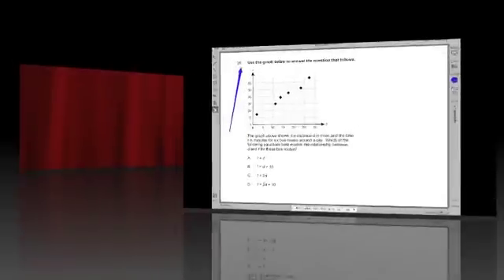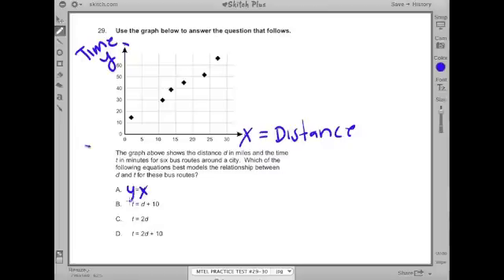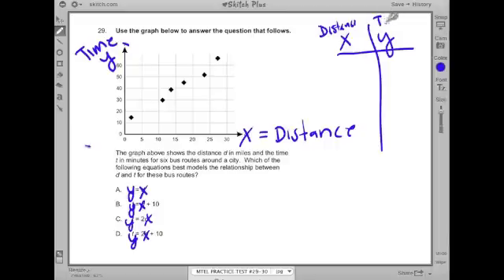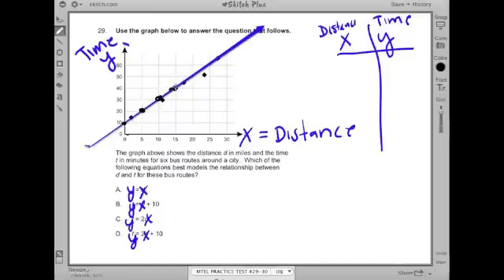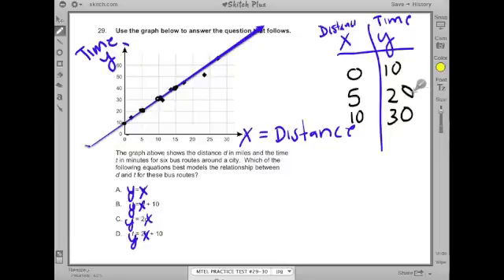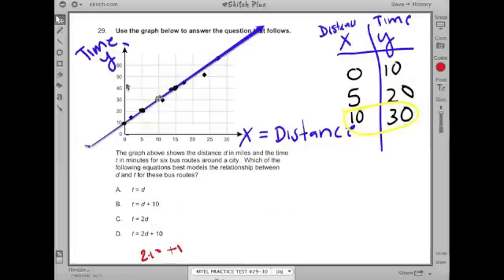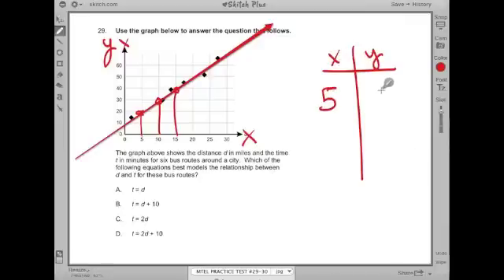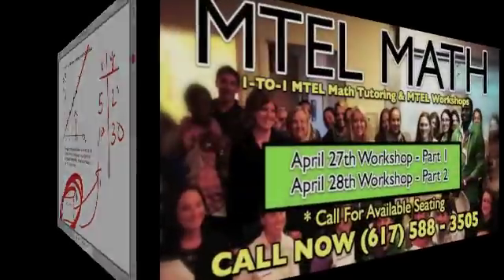MTEL TEST PREP ~ #29 ~ General Curriculum Math MTEL (03) ~ Chris Abraham ~ GOHmath.com